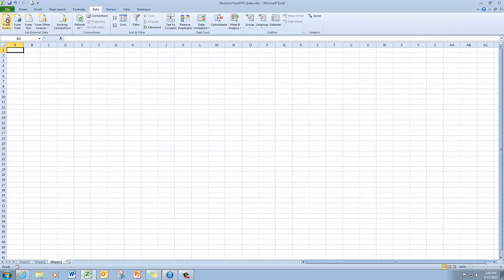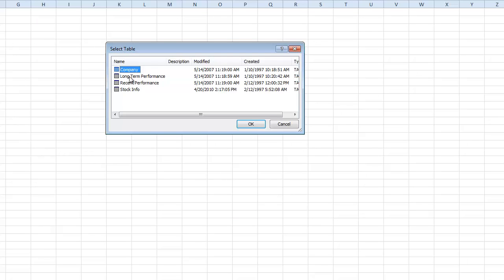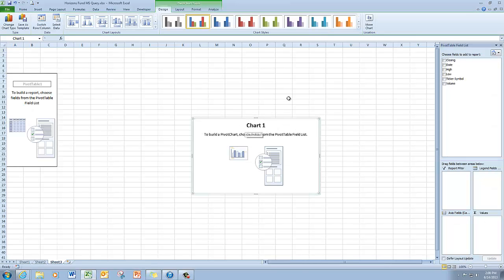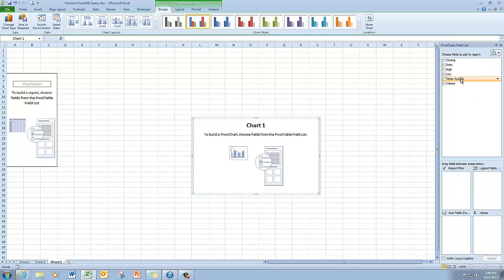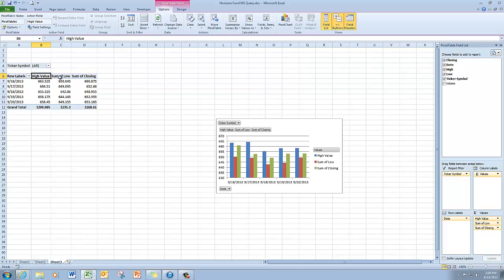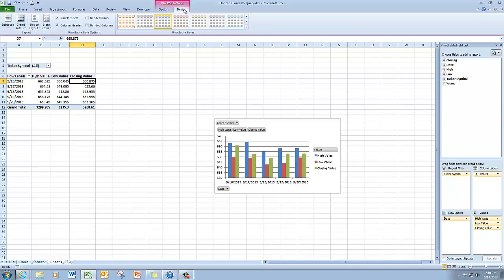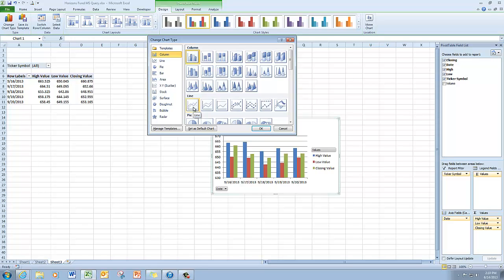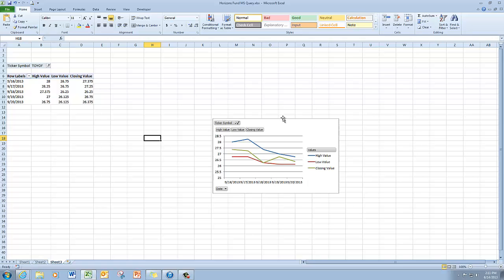Import Data into a PivotTable and PivotChart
Importing data into Excel from Access as a PivotTable and a Pivotchart